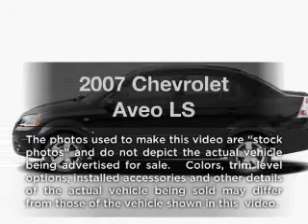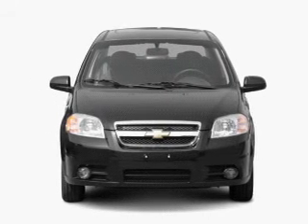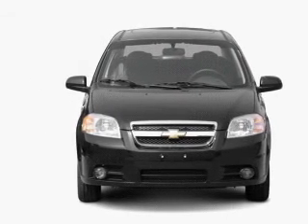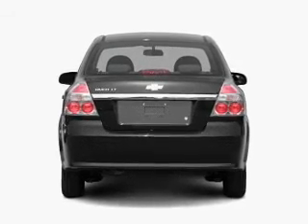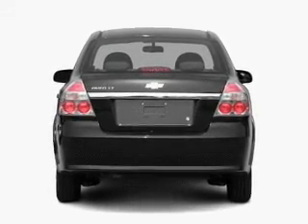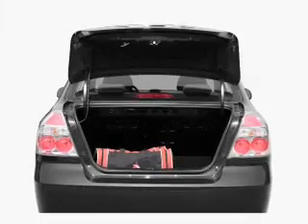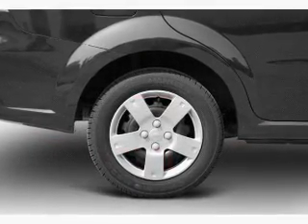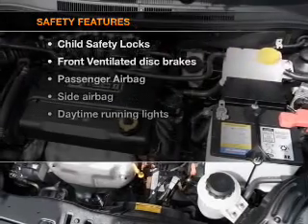2007 Chevrolet Aveo - Chicago IL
Year: 2007
Make: Chevrolet
Model: Aveo
Trim: LS
Engine: 1.6 liter inline 4 cylinder 16 valve
Transmission: Automatic
Color: Gray
Mileage: 73197
Address:
6603 South Western